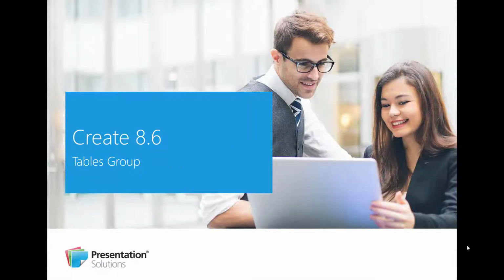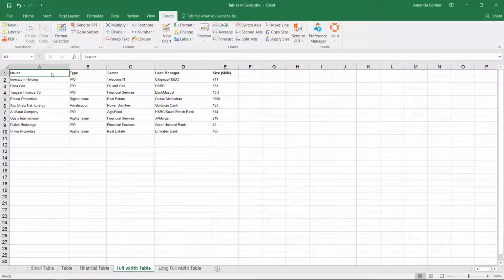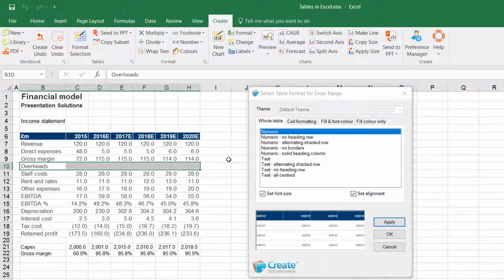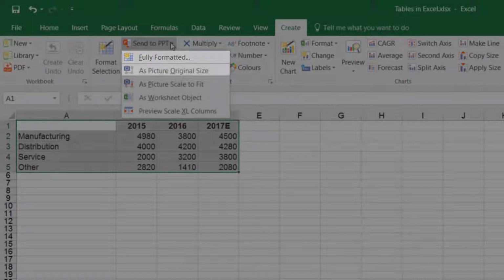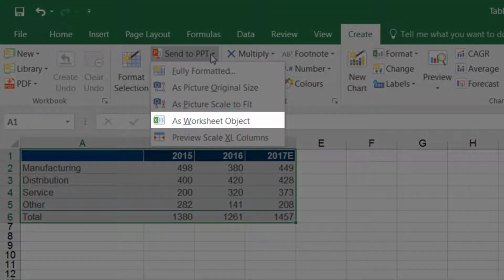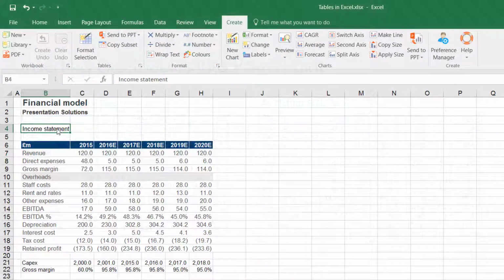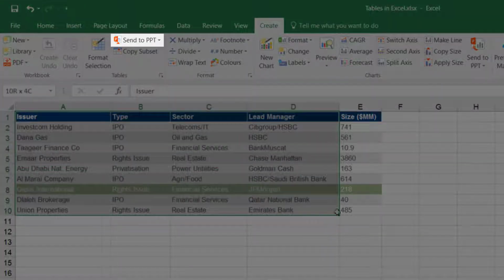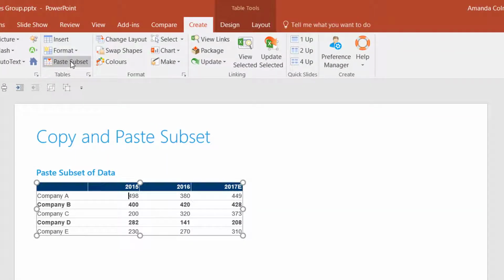CreatePM Excel Tables